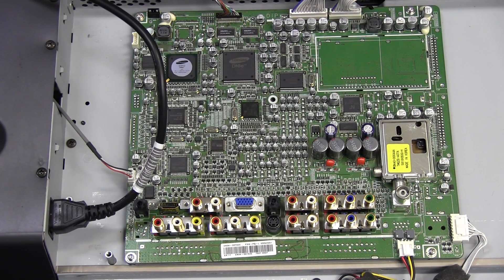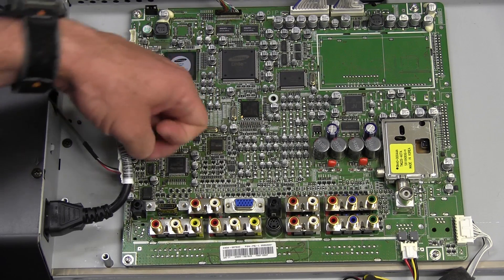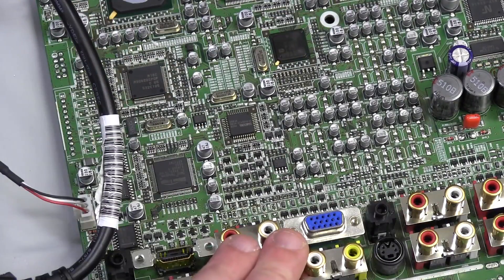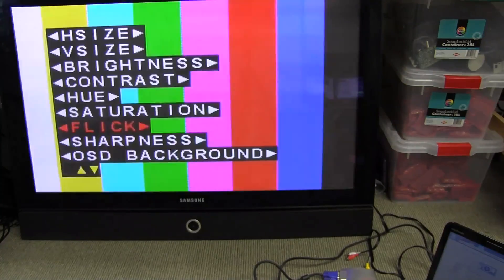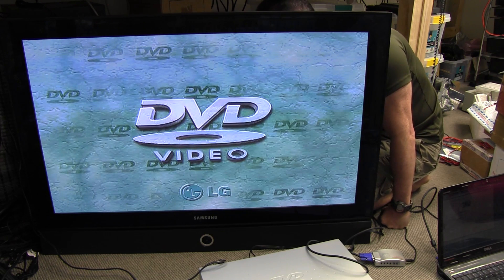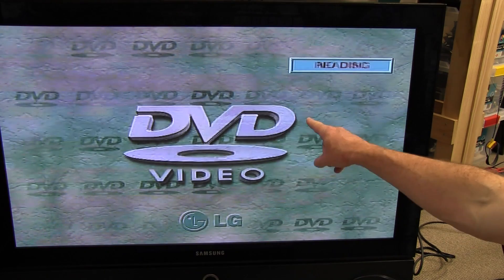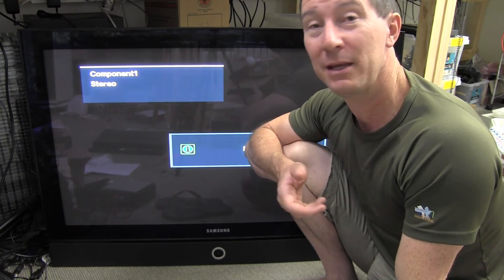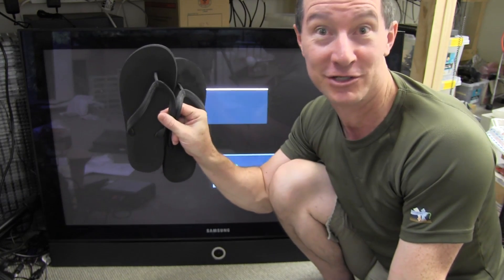EEVblog #447 - Samsung Plasma Followup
A quick follow-up on the Samsung Plasma TV dumpster dive.